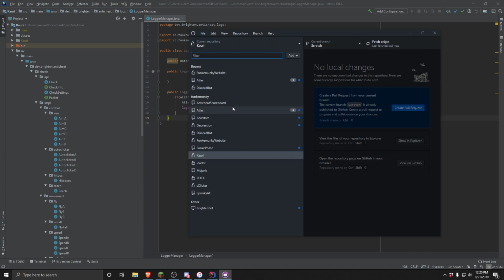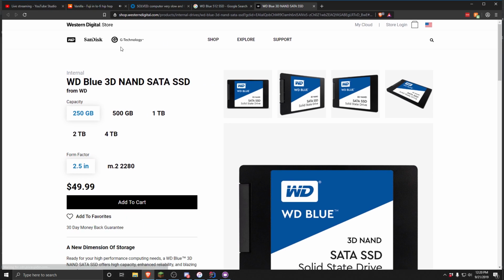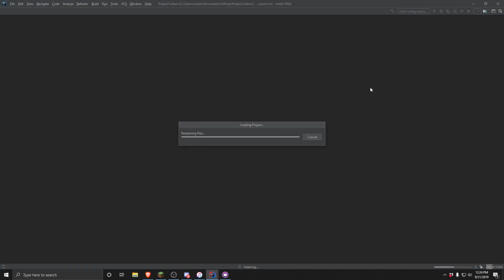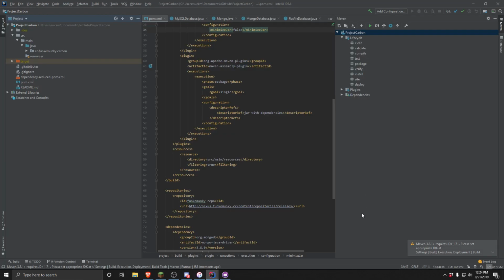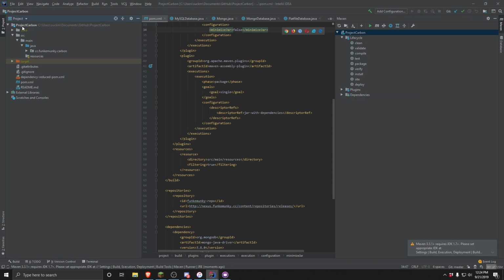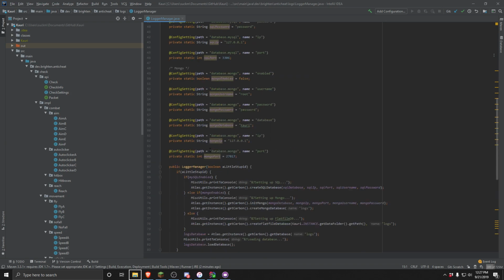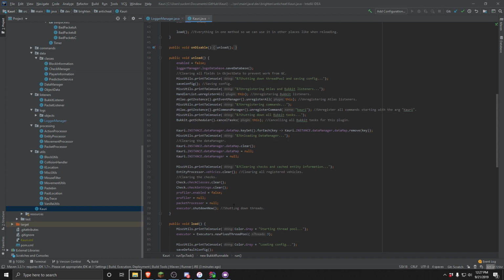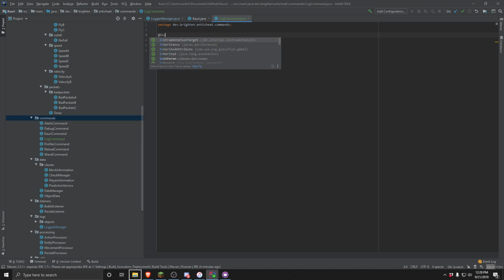Working on Cool Stuff for Kauri, Atlas, and Other Things | LIVE Development Stream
Test: kauri.funkemunky.cc